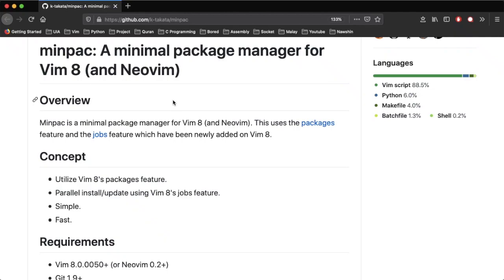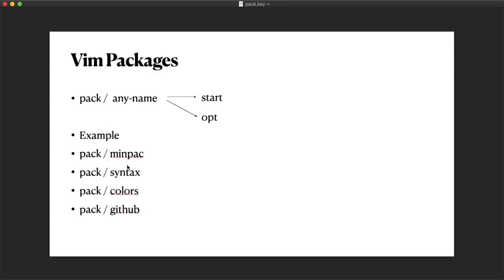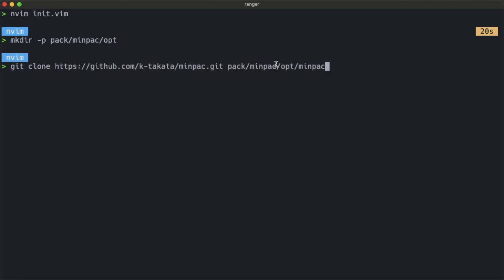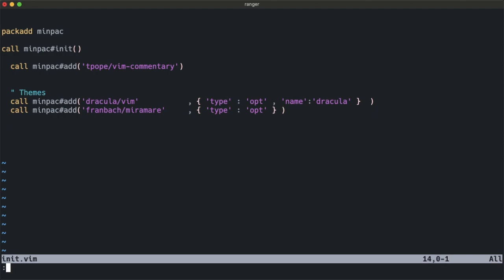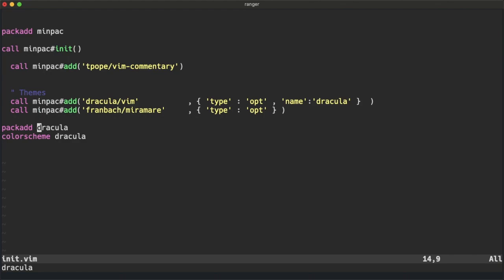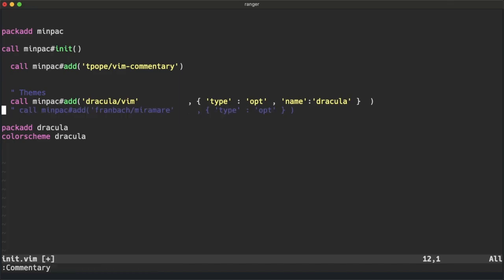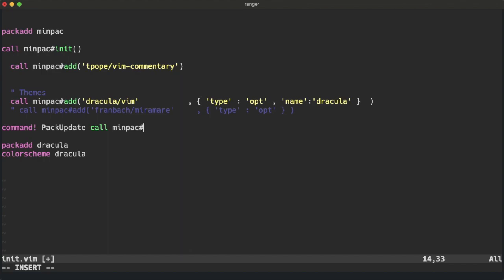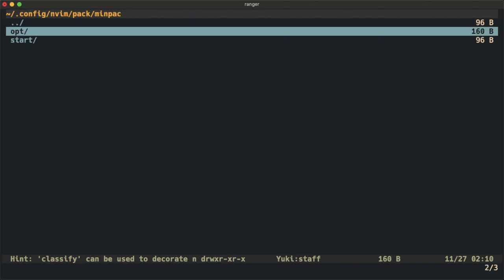Neovim Plugin Manager [ Minpac ]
This video shows how to use minpac, the minimal plugin manager for Vim 8 and Neovim.

The link for the repo.